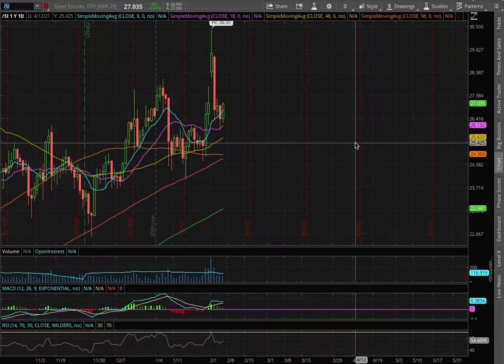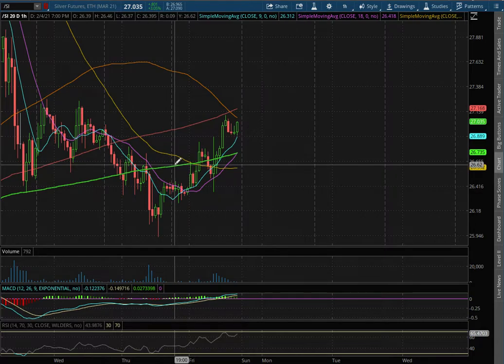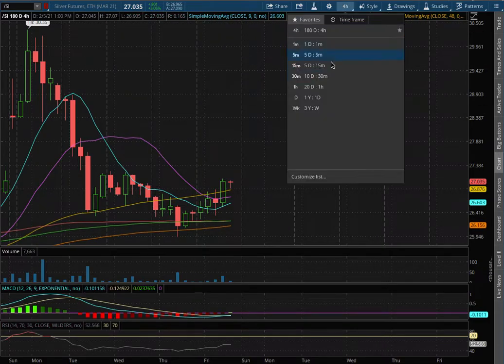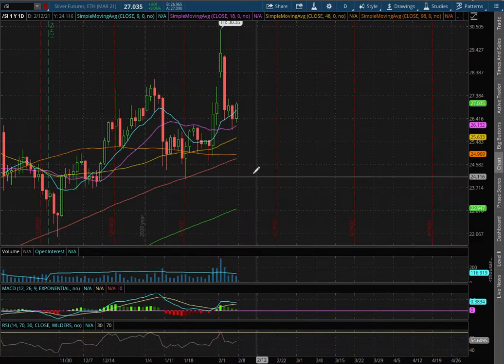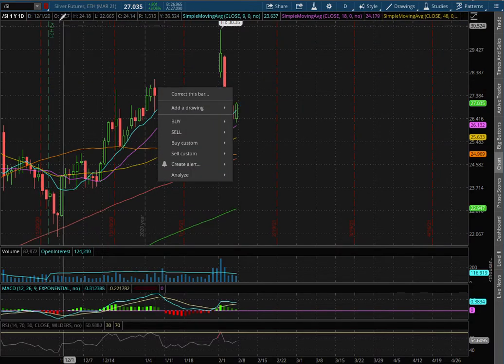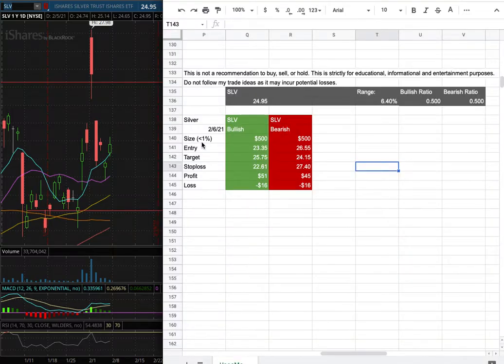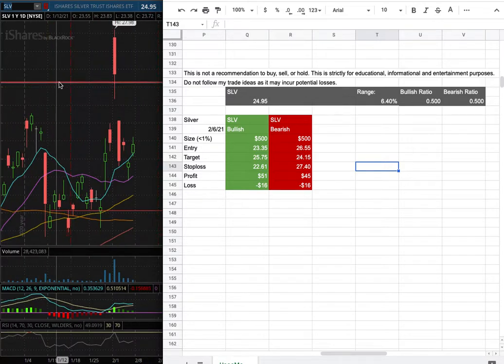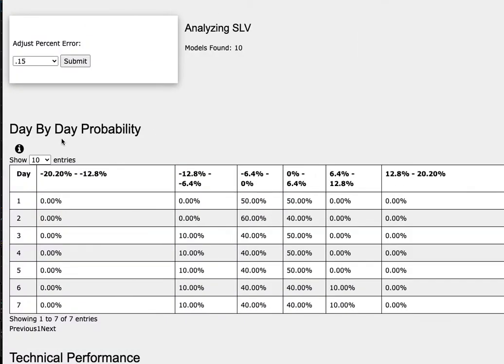Silver Futures (SLV) February 6 2021 Technical Analysis, Forecast, and Trade Ideas